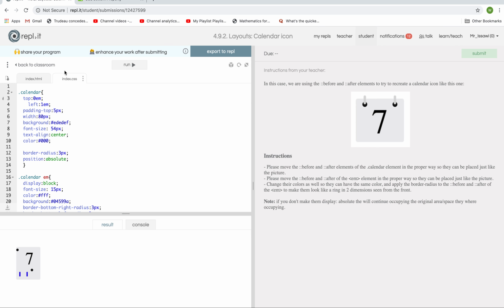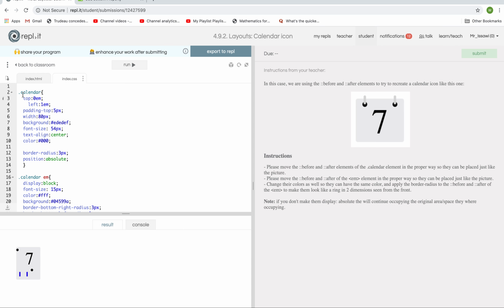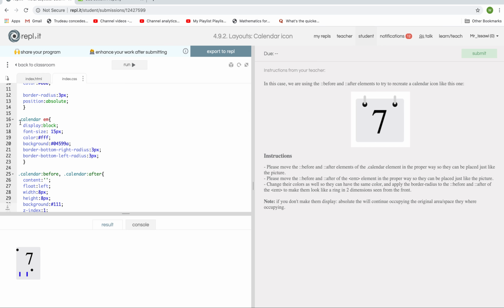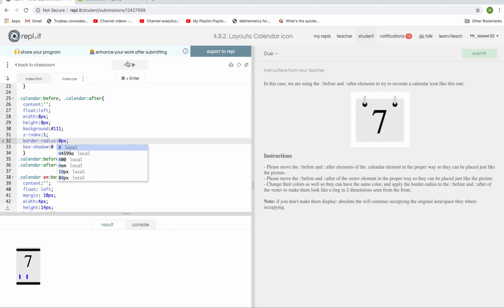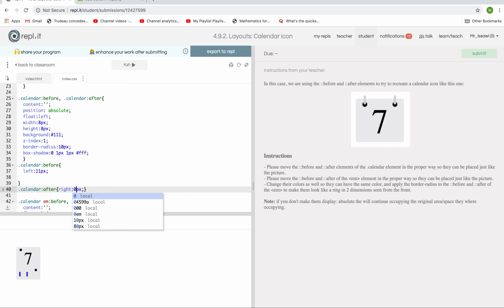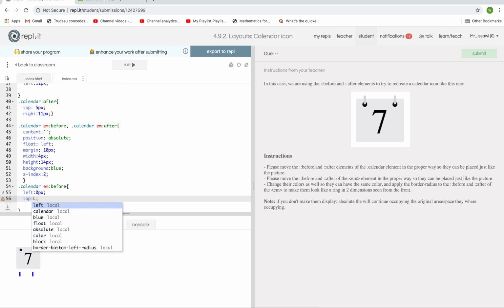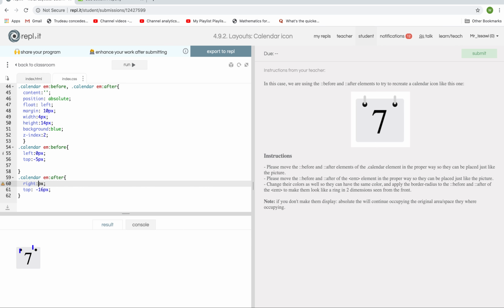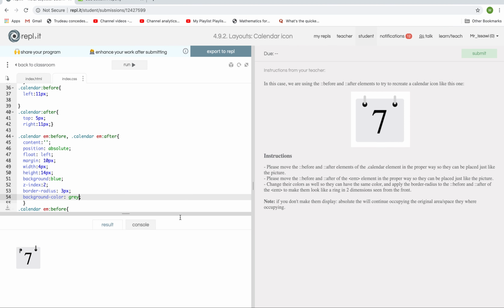ICS20O 4 9 2 Calendar icon Solution